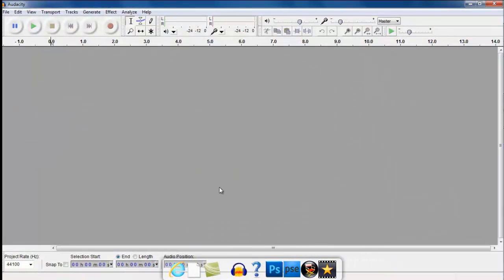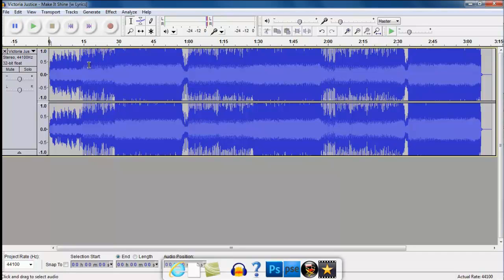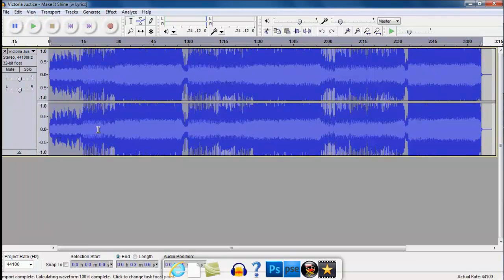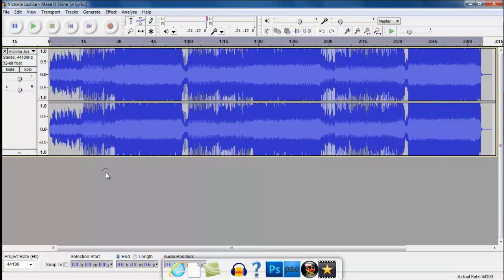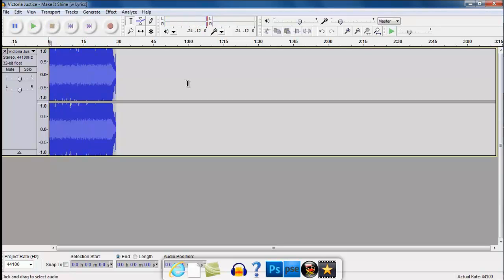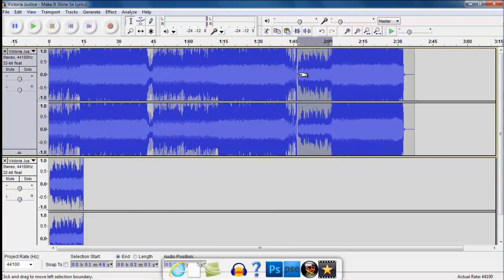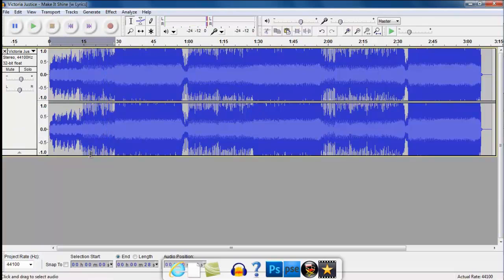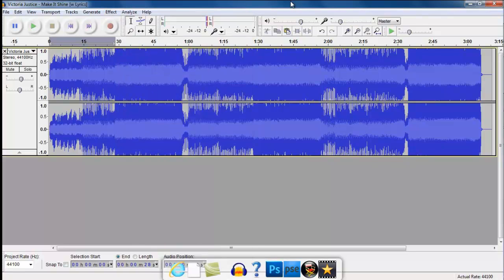basic audacity use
just a basic video on how to work audacity for begininers